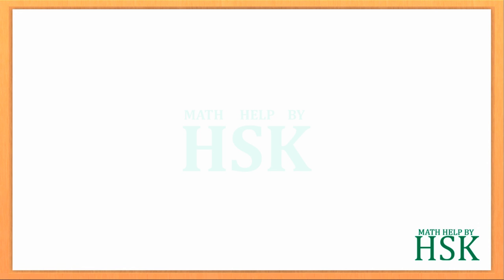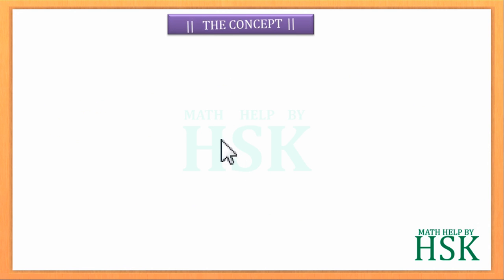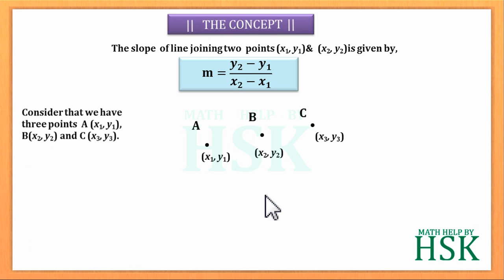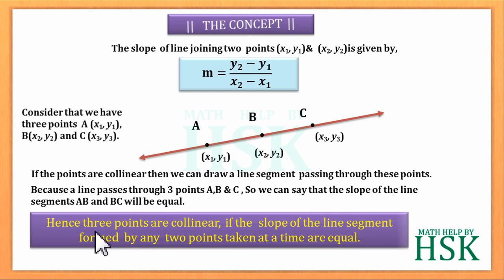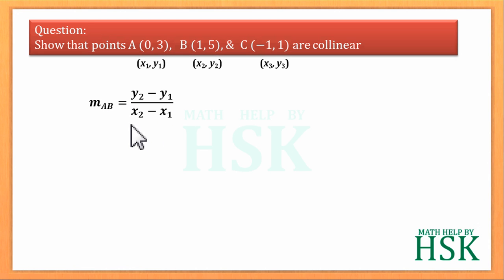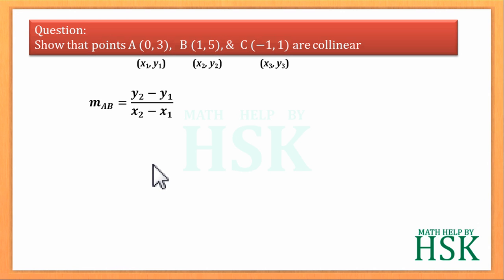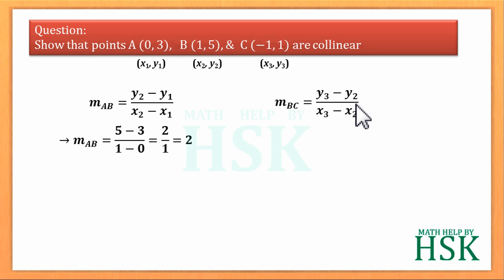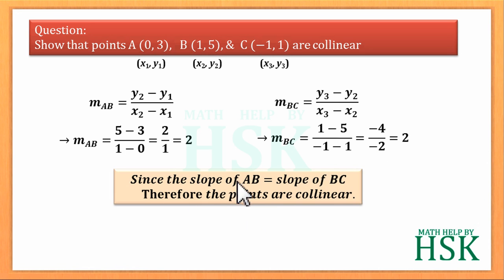how to prove three points are collinear using the concept of slope or slope formula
how to prove that three points are collinear using slope formula or slope of the line.